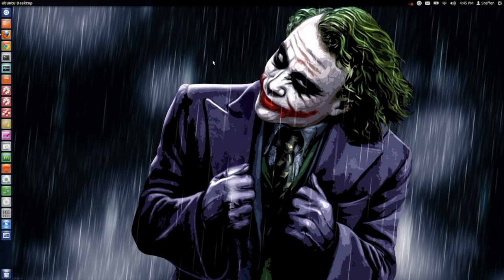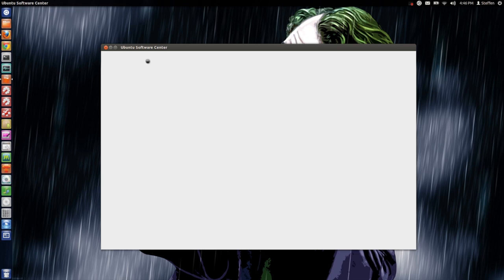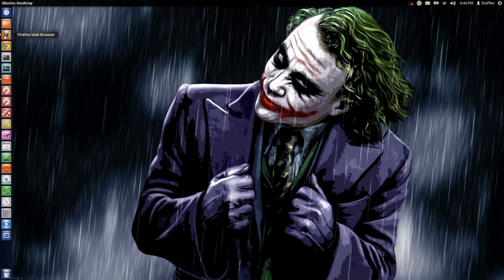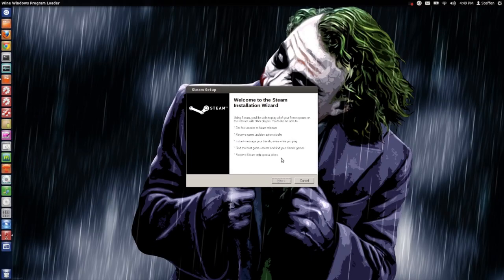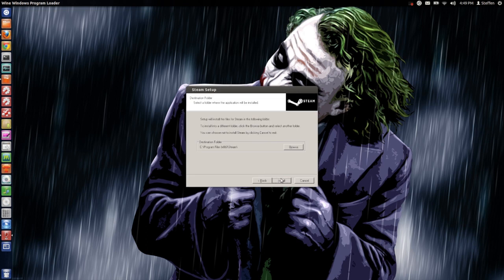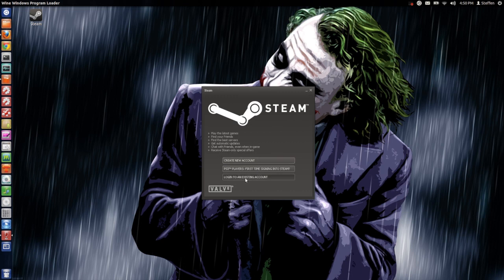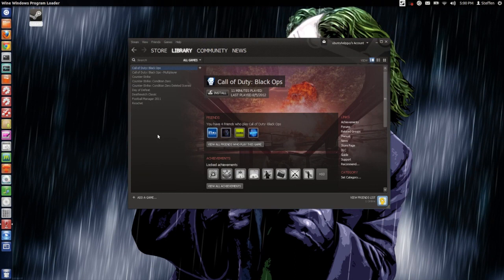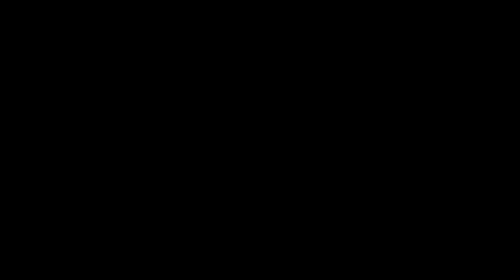Steam in Ubuntu - How to Get it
This video will show you how to install Steam in Ubuntu. You will need Wine to install Steam, because Wine is a program that let's you install and use Windows programs. Wine lets you run Windows software on other operating systems.

''With Wine, you can install and run these applications just like you would in Windows.
Wine is still under active development. Not every program works yet.''

Just follow the video. Hope you enjoyed!